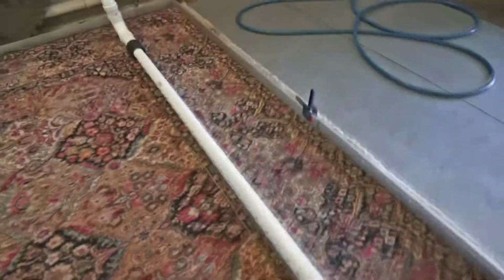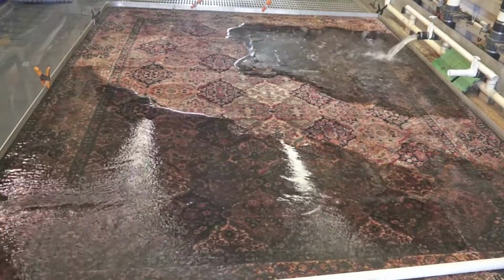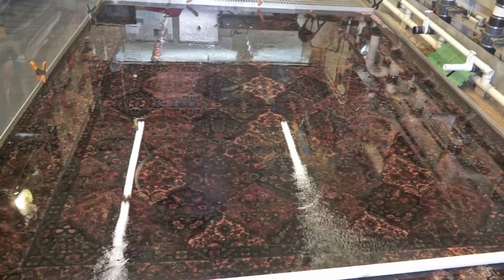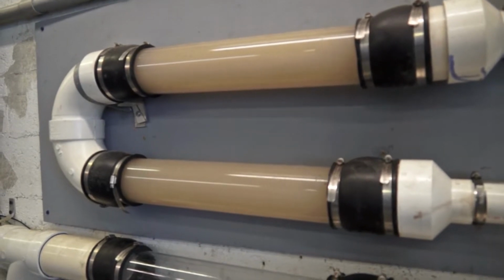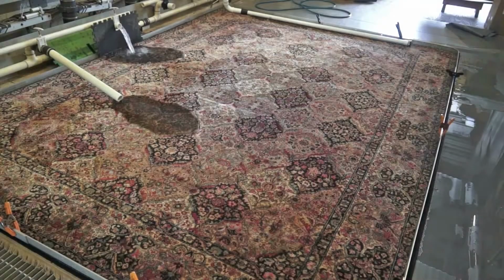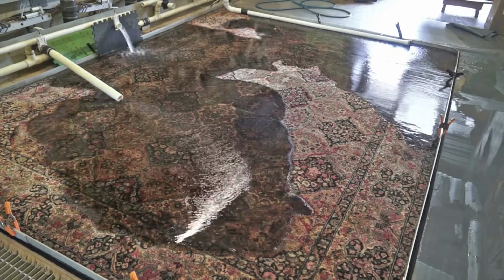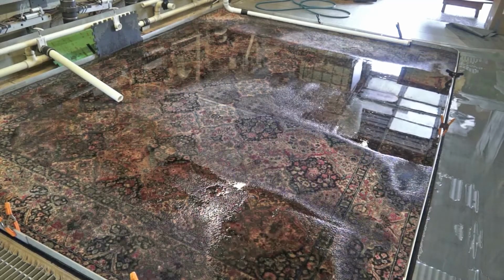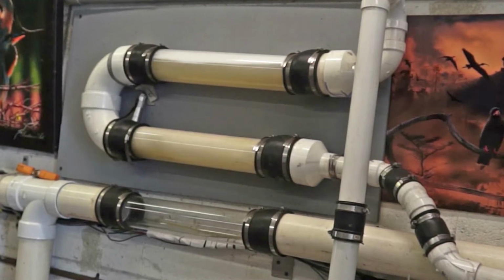Free Chemical Oriental rug cleaning-By PetPeePee company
PetPeePee The Leading oriental rug cleaning from urine odor.

We are 100% Organic/GREEN.
We at PetPeePee Company develop a cleaning product that is:
100% Odor-free.
A natural cleaning product.
& Eadabel!!!
The combination of The XpetPee Machine that vacuum the rug from under the Carpet & the Natural cleaning products, we Give a Statement.
100% Guarantee in writing urine odor removal TOTAL.

PetPeePee a Cleaning process that makes sense.